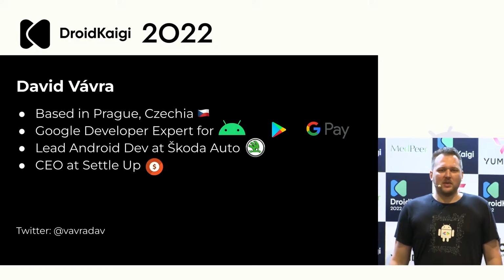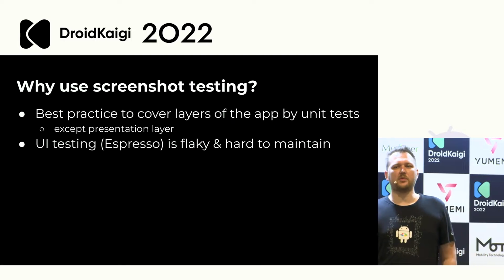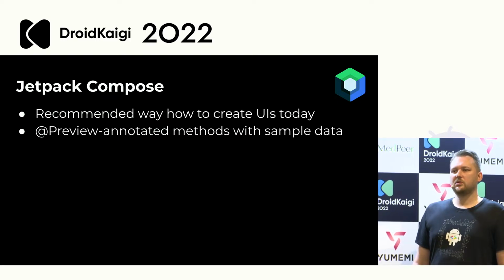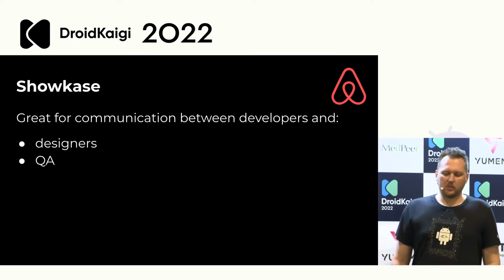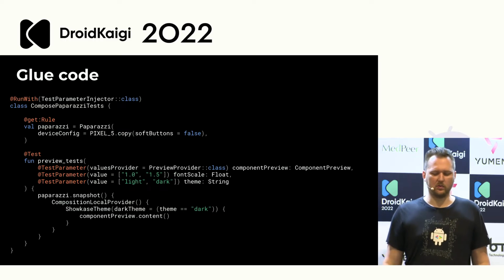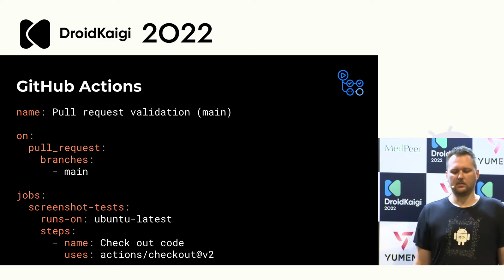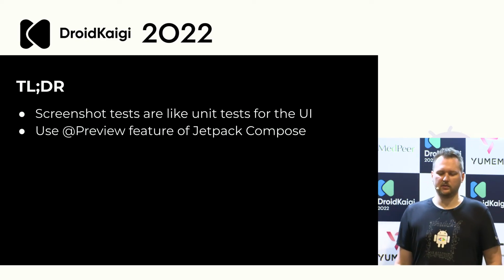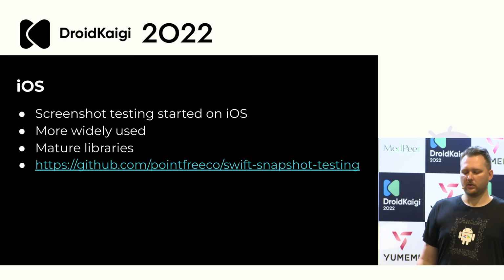DroidKaigi 2022 - All your Compose @Previews to screenshot tests without instrumentation|David Vávra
Screenshot tests are great way to test your view layer and catch many regressions. Jetpack Compose already has a handy @Preview feature for the IDE - and you can automatically make then into screenshot tests. With the help of Paparazzi library, you can capture screenshots without device or emulator, which is cumbersome on CI. During this session I will share our screenshot testing experience from a large enterprise app including GitHub Actions CI integration.

DroidKaigiとは

DroidKaigiはエンジニアが主役のAndroidカンファレンスです。Android技術情報の共有とコミュニケーションを目的に、2022年10月5日(水)、6日(木)、7日(金)の3日間開催されました。

YouTubeのコメント・チャット欄やソーシャルメディアでの発信等にはDroidKaigi行動規範を適用します。をご一読ください。

What is DroidKaigi

Organizers will enforce this code on the social media and YouTube comments and chats as well